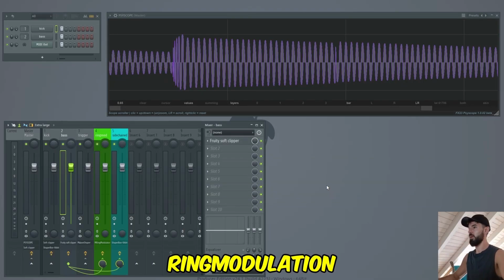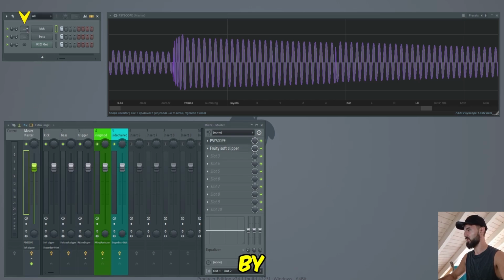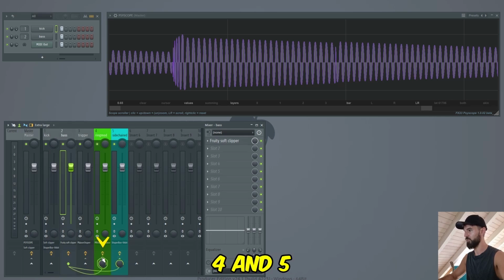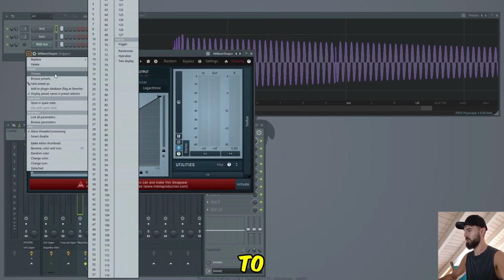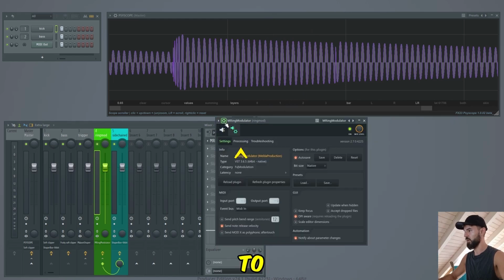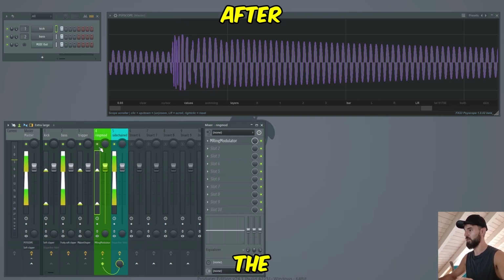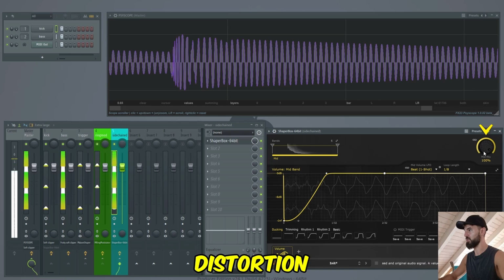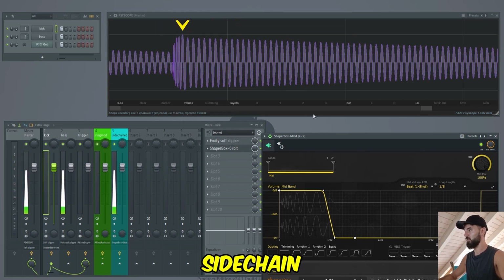How to Sidechain with Ringmodulation in FL Studio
SCRIPT:
Today's topic is ring modulation and side chaining. I recently came across this new method, and we are going to take a look at how to set it up using Fl Studio.
For full context, I recommend watching the other sidechain videos first.
We begin by routing kick 1, bass 2, rout the kick also to channel 3. (Here we will create our trigger.)
Route the bass to both channels 4 and 5 (4 will be our ringmod channel and 5 will be the final sidechained bass). The trigger needs to be "sidechain only" on channel 4.
Finally, let's route the ringmod channel to channel 5.
We insert the free version of "M Wave Shaper" on our trigger channel and change the settings to "asymmetric" and "squared." We also add a point in the middle and drag the end down.
Next, we insert the free version of "M Ring Modulator" and enable "side chain," then go to "settings,"  click "processing," and select the trigger as the sidechain input.
Make sure that "phase" is turned to 0.
Let's have a look at the result. Since the ring modulator instantly fills all the available gaps, we can hear some distortion at the start.
In previous videos, we learned how to use Shaperbox with the Midi trigger. We can use it here as well to improve the result.
First, we isolate the distortion at the beginning. This way, we can "mix" in as much of the distortion as we want.
Use a second shaperbox on the kick to remove any overlapping between the sustain of the kick and the bass.
There we have it: the perfect way to side chaining a kick and bass with Fl Studio and Ring Modulation.